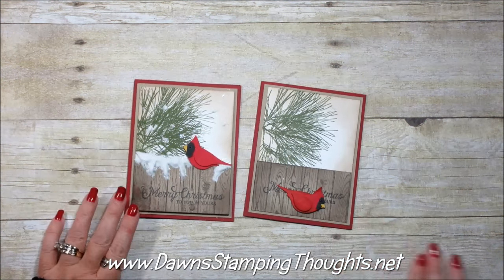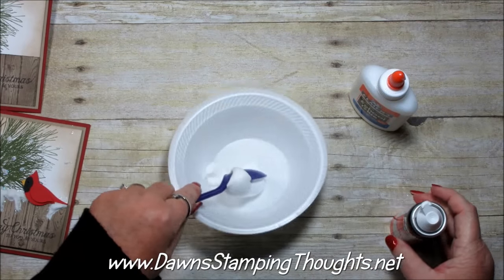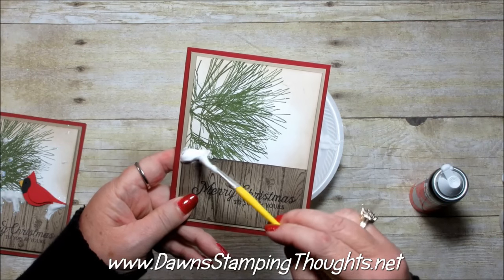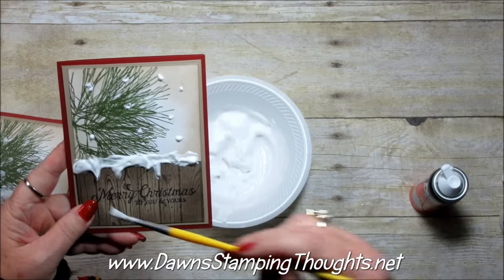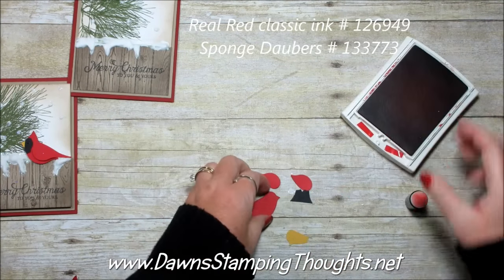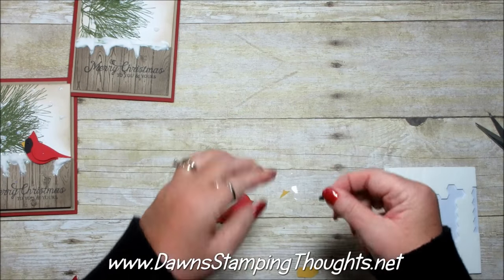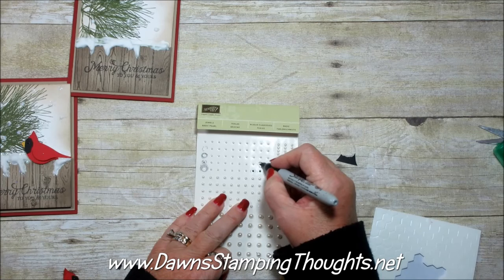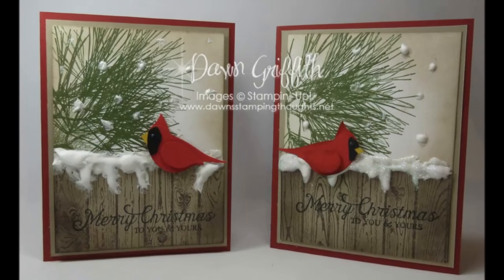DIY Puffy Paint and Cardinal with Bird Builder Punch from Stampin'Up!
Today we will be making  DIY Puffy Paint and the Cardinal bird  with the bird builder punch from Stampin'Up! .